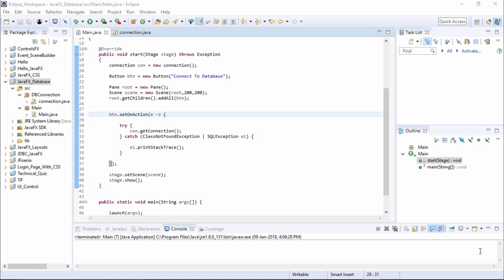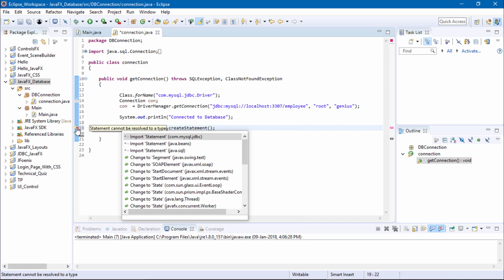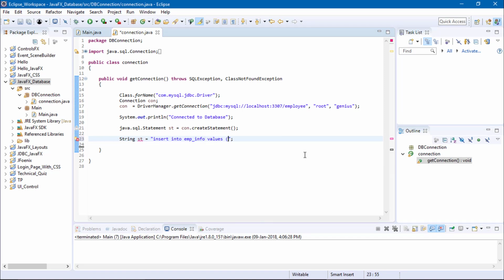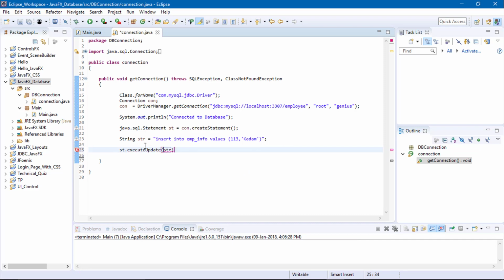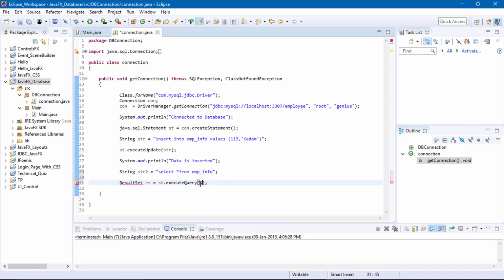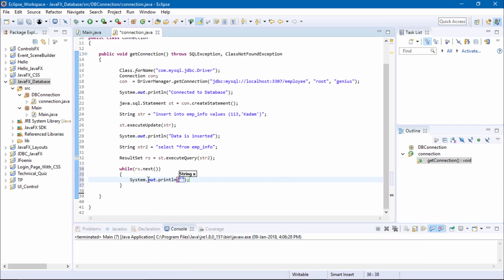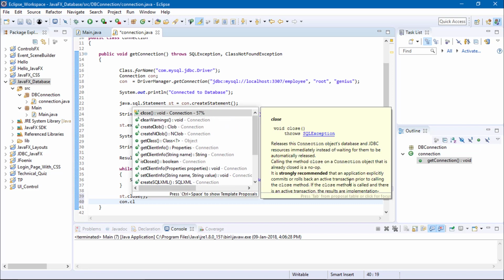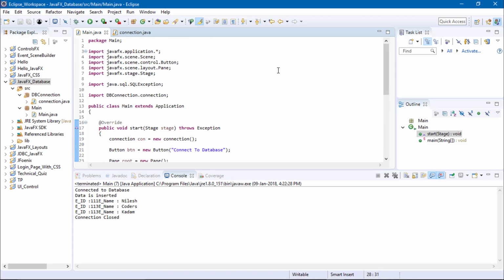Insert and Update Query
Hello programmers, In this video, I am showing you how to use Insert and Update Query in JDBC ; )

Happy Coding :)